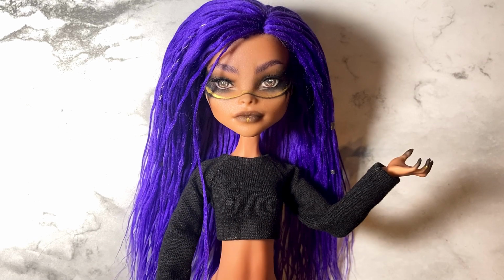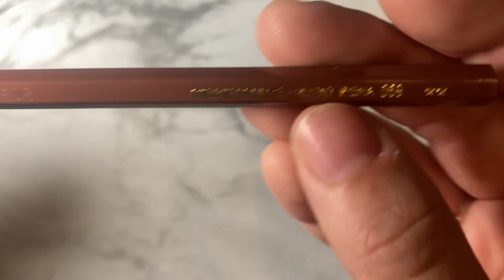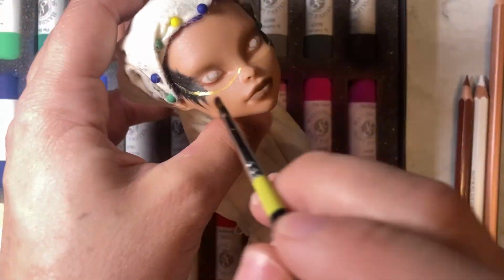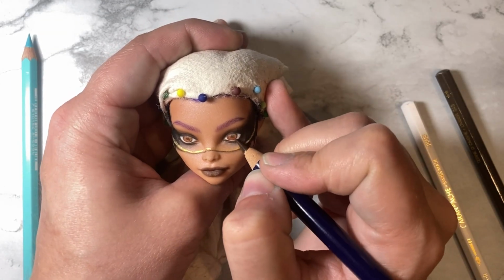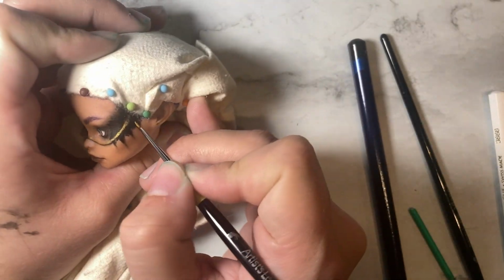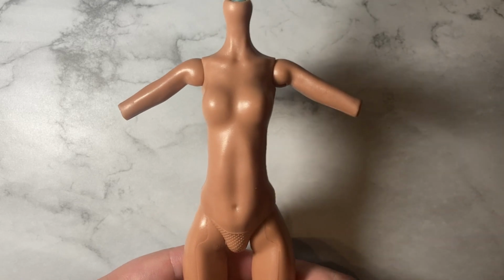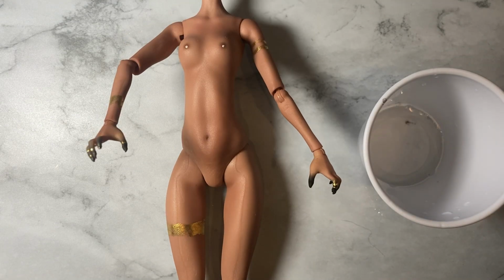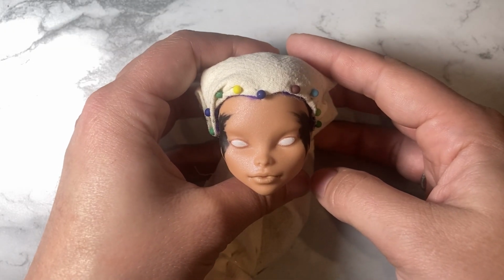Viking Repaint | PART I | OOAK Monster High Nefera DeNile Custom Doll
Where you can find me:

Materials Mentioned:

Mr Super Clear (MSC)

Respirator Mask:

Doll Scale Strip Lashes:

Coliro Watercolor Paint